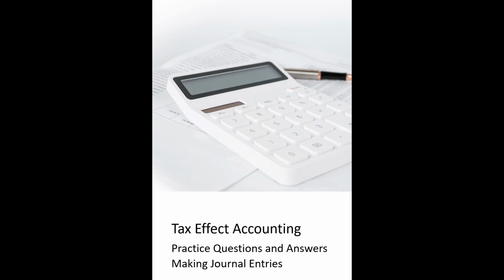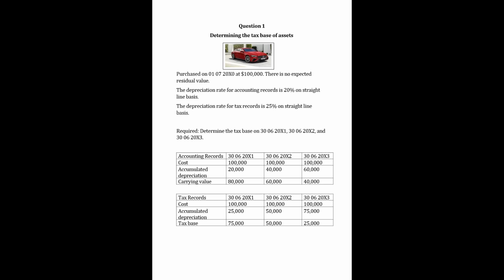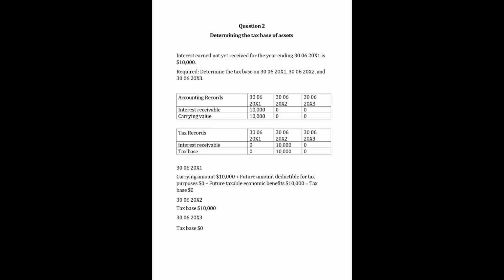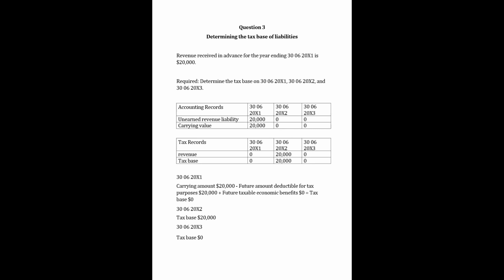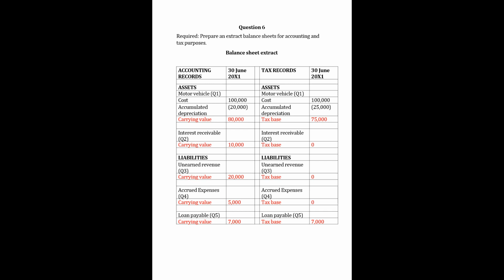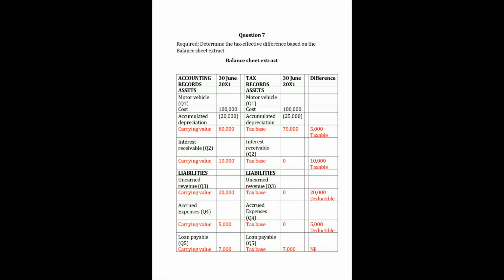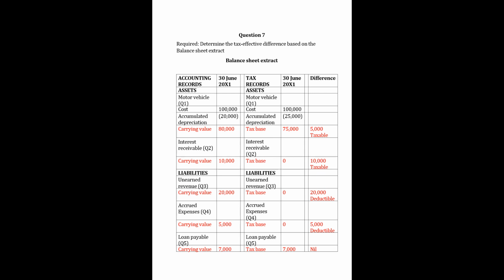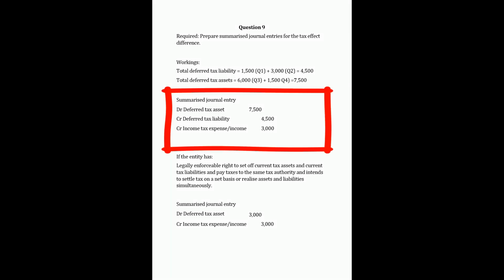Questions and answers on tax effect accounting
The video explains how to determine deferred tax assets and deferred tax liabilities, prepare balance sheets with accounting and tax records, prepare tax effect accounting journal entries, and how to report them on financial statements.